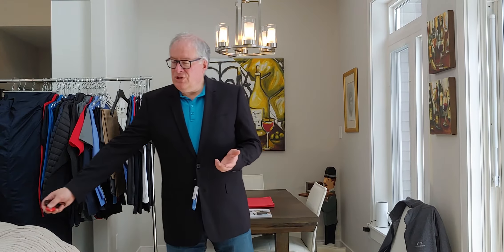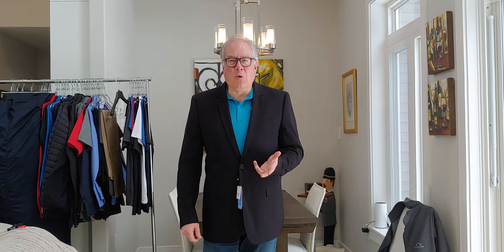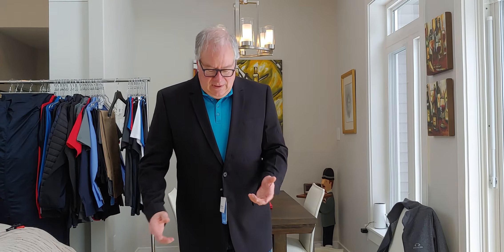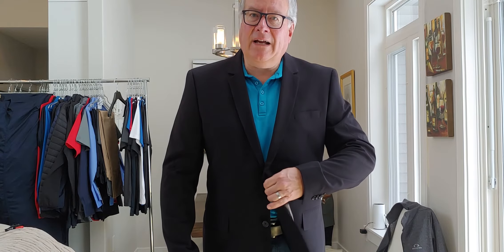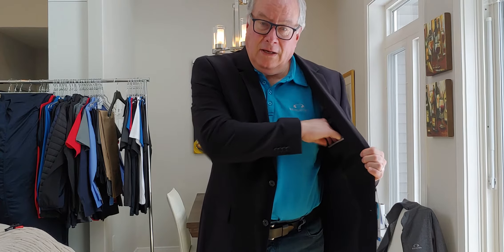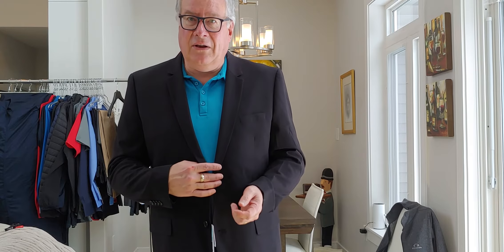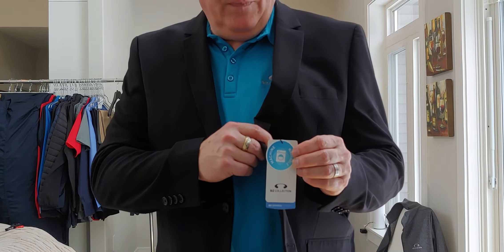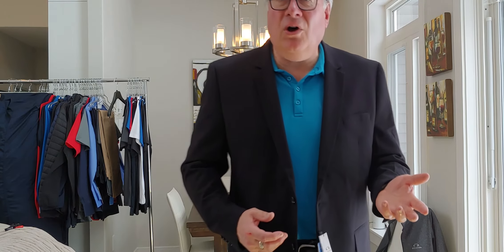Classic suit jacket from Biz Collection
New machine washable suit jacket from Biz Collection - men's is Classic and ladies is Bianca